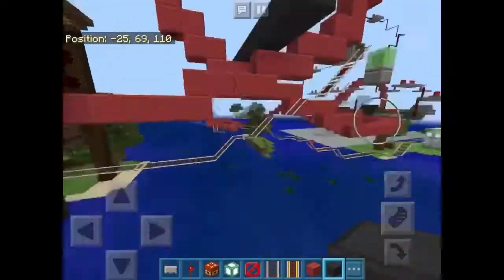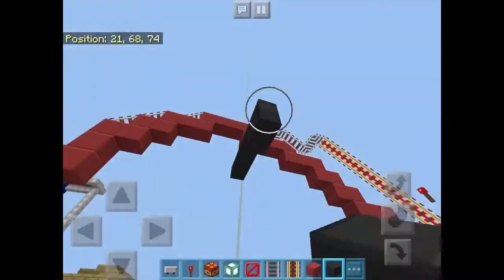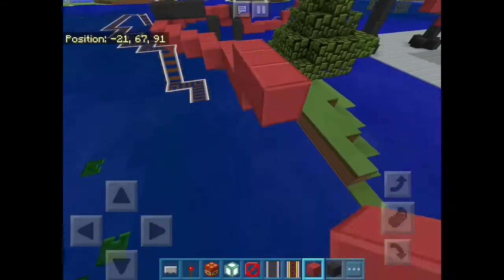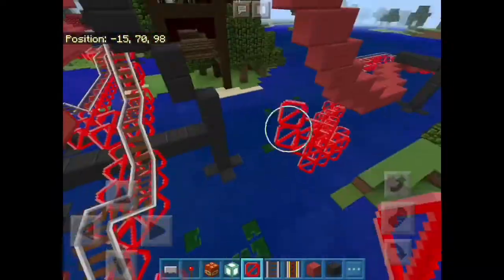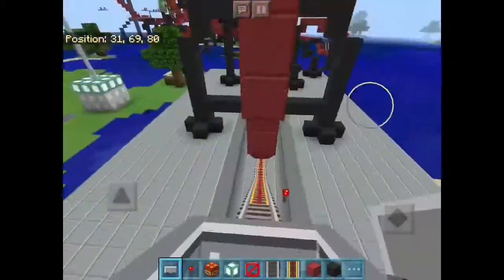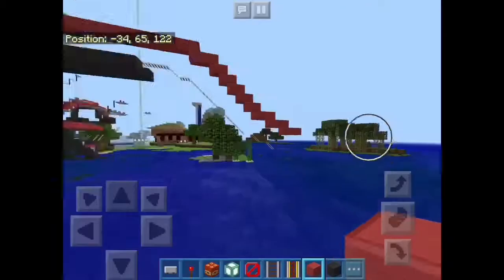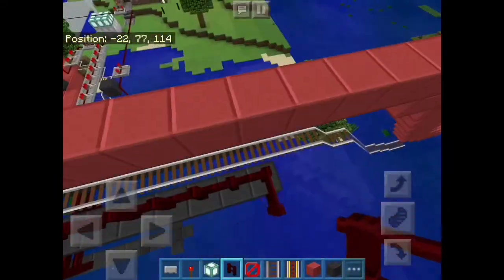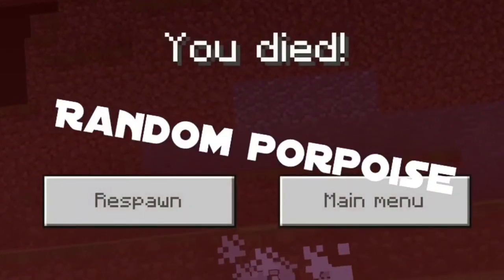Building a Minecraft Inverted coaster pt 4